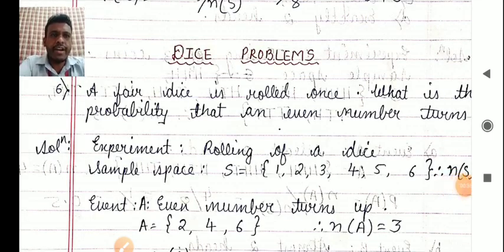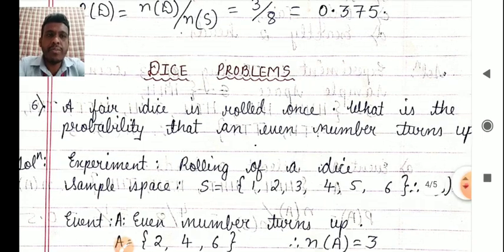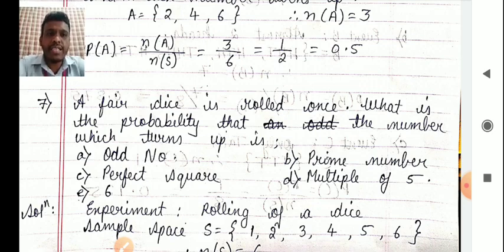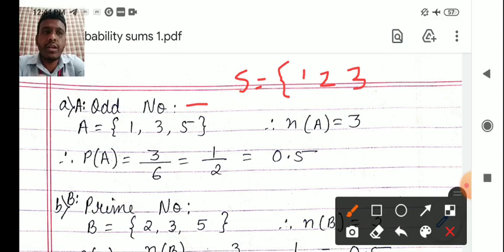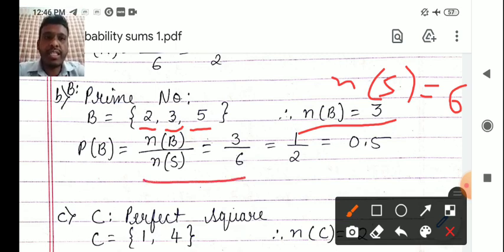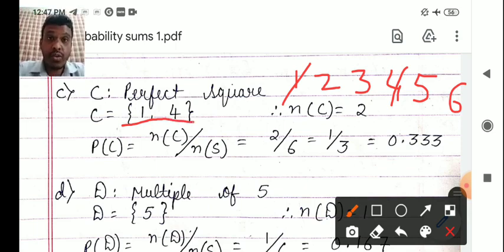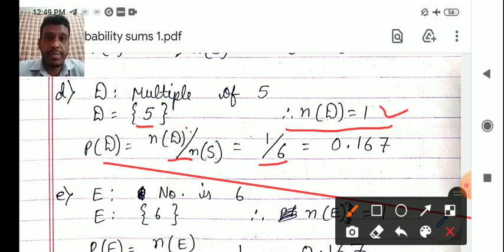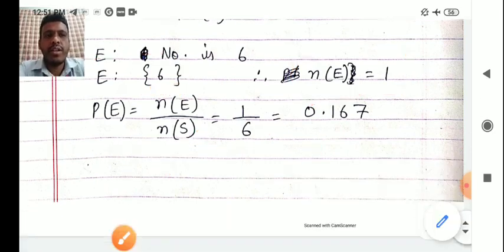Probability 3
Simple problems on Probability